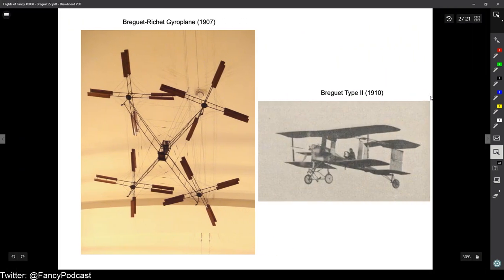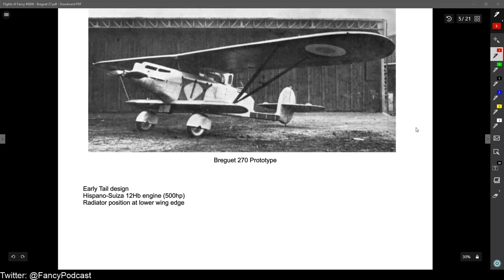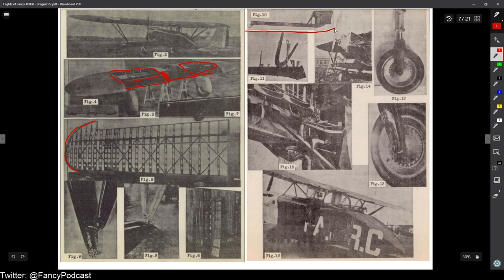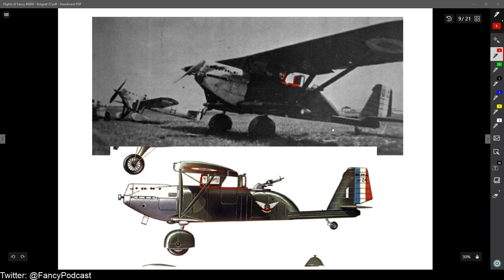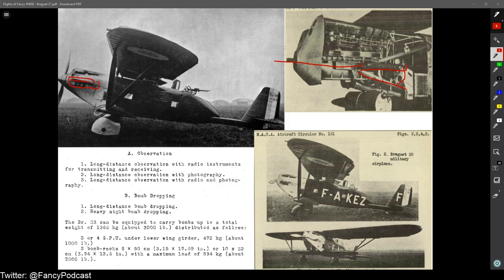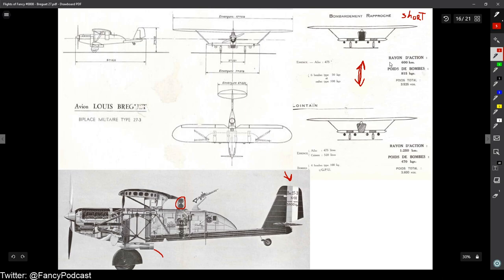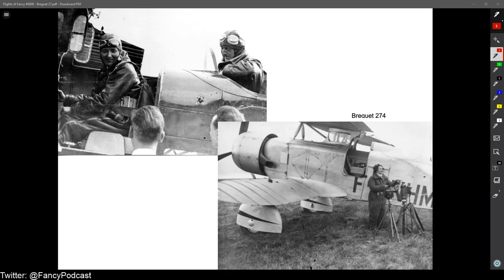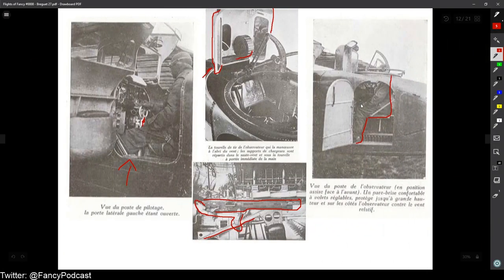Flights of Fancy Podcast - Episode 0008 (Breguet 27)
Welcome back to the Flights of Fancy Podcast, the video podcast for combat and military aviation.  The topic for today is La Societe Des Ateliers d'Aviation Louis Breguet's Breguet 27.  Purchased out of necessity, this intriguing aircraft remained in service into World War 2, but the losses incurred would spell the end for the design.